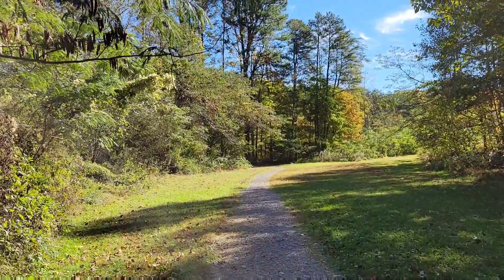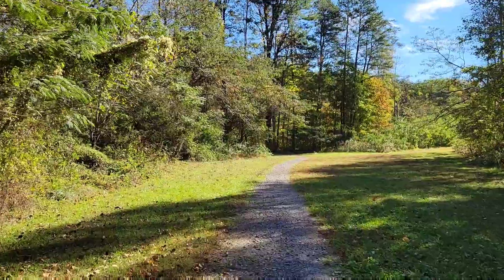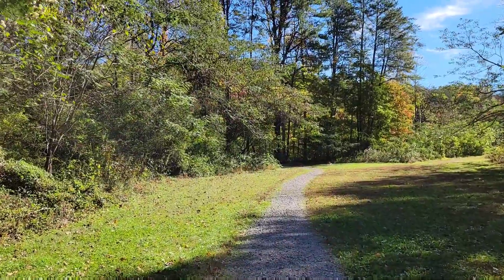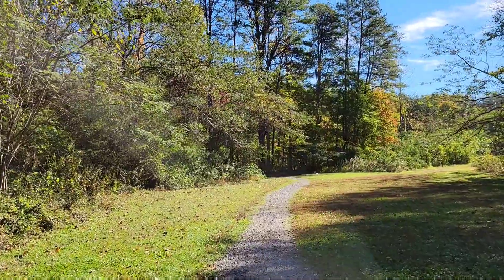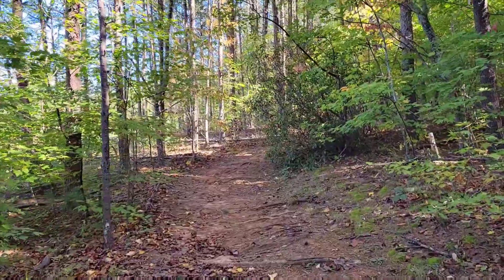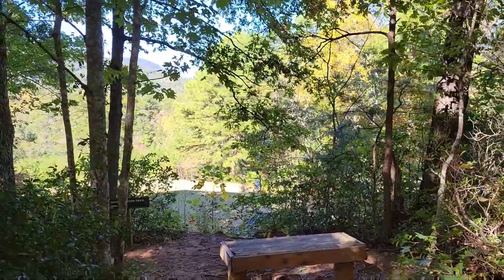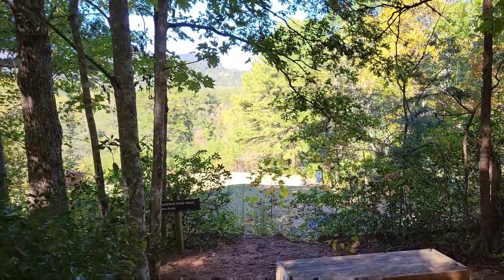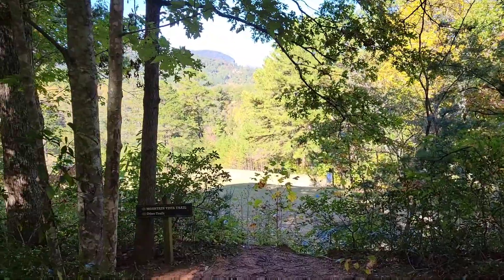Dittmer-Watts Nature Trail Park Part 1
check out these beautiful and easy trails that are just outside of Lake Lure, North Carolina. right across the street from Ingles